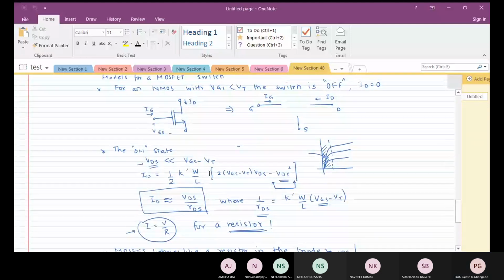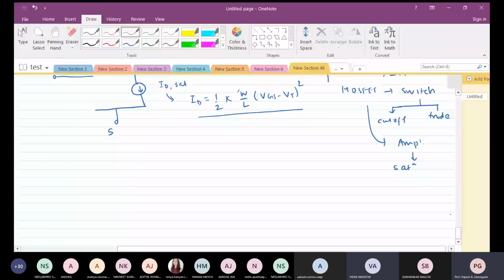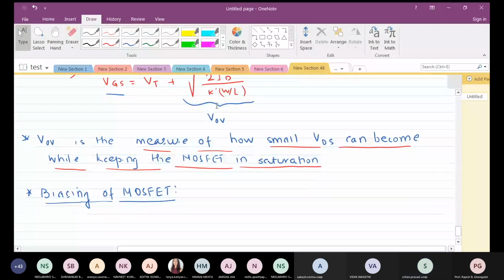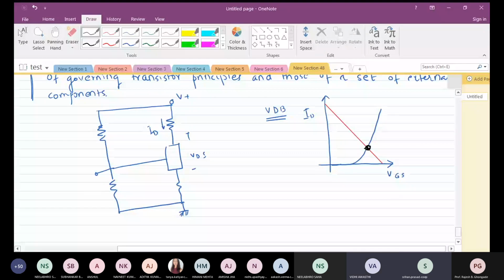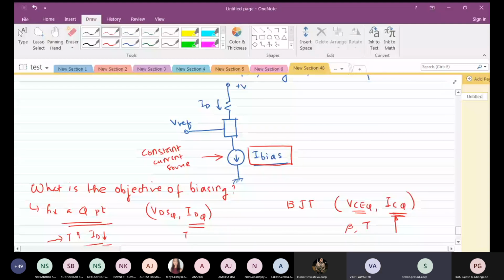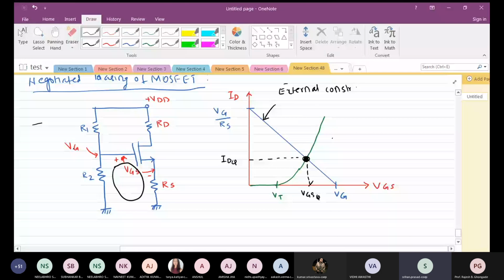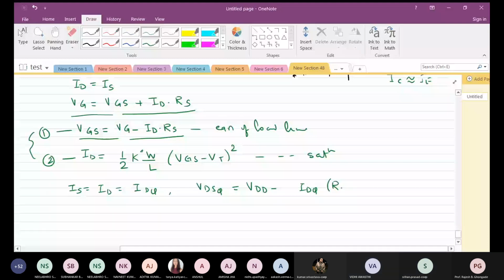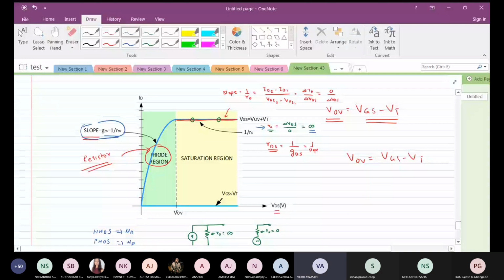LECTURE 38 EDA 20-21 ©Prof.Dr.R.B.Ghongade